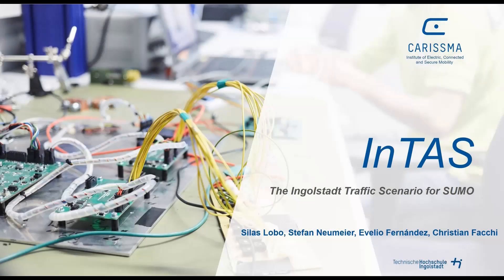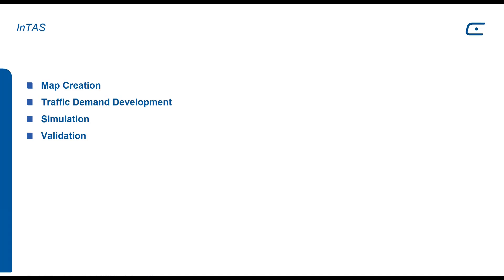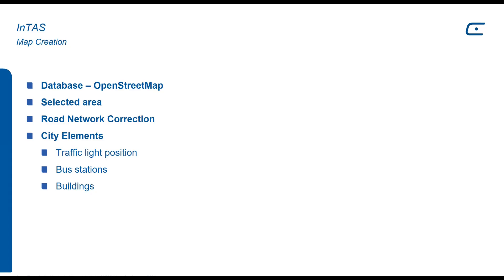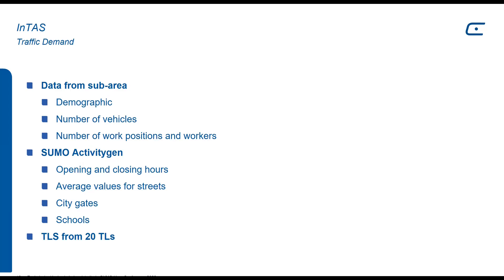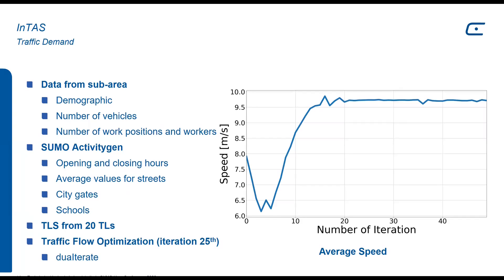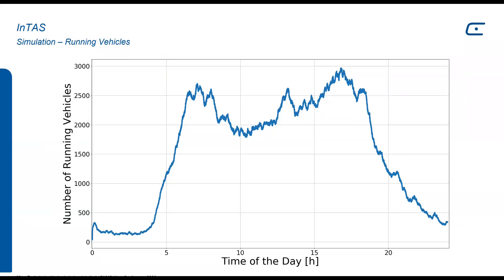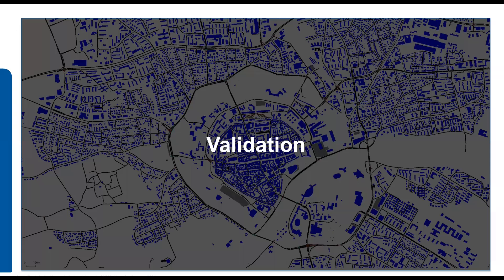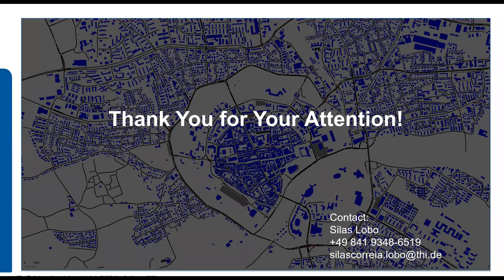SUMO InTAS The Ingolstadt Traffic Scenario for SUMO 2nd final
Vehicular Ad Hoc Networks (VANETs) are expected to be the next big step towards safer road transport, supporting applications to exchange information between vehicles. To develop novel applications for this area a high number of tests, considering all traffic situations, are demanded. However, it is unfeasible to reproduce these tests in real life, by the fact that any failure on the applications would cause severe impacts on transport system safety and could risk human lives. Thus, this paper presents the concept, model, and validation for InTAS, a realistic traffic scenario for Ingolstadt. InTAS’ road topol- ogy accurately represents Ingolstadt’s real road map. Elements such as buildings, bus stops, and traffic lights were added to the map. Twenty traffic lights systems were sim- ulated according to the real program deployed on the traffic lights. Traffic demand was modeled based on the activitygen method, considering demographic data and real-traffic information. The city’s public transport system was also simulated accordingly to bus time-tables and their routes. The simulation step was implemented considering the best value for device.rerouting.probability, which was defined by evaluating InTAS’ output and real traffic data. The scenario was validated by comparing real-traffic data from 24 measurement points with InTAS’ simulation results.